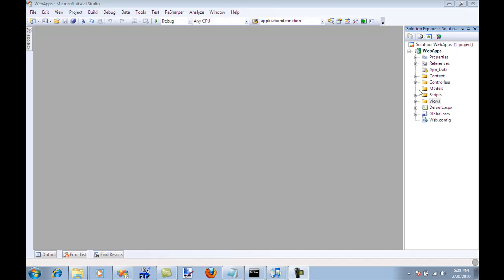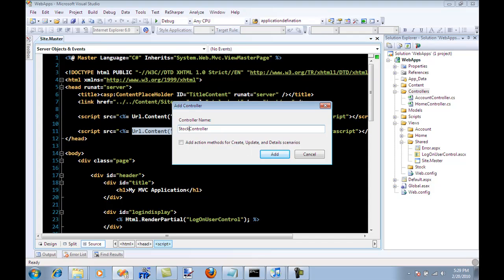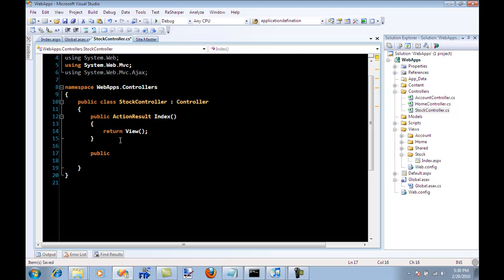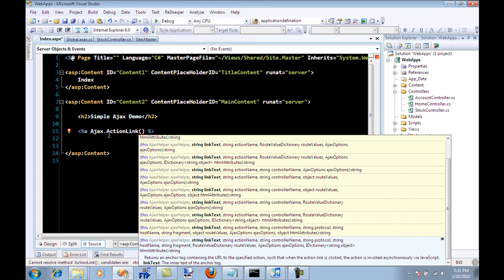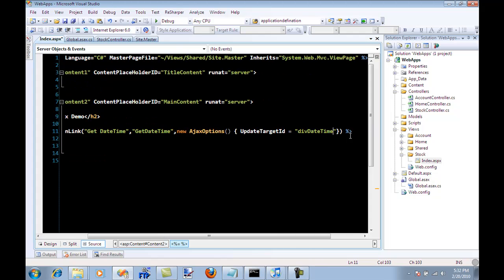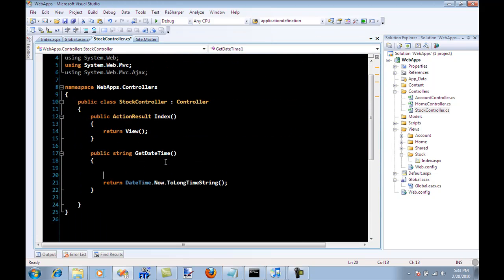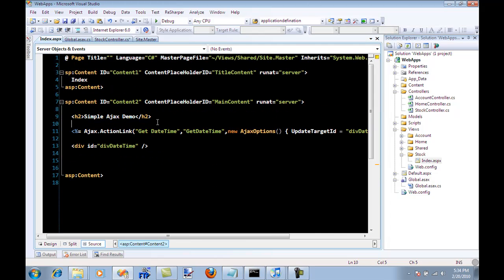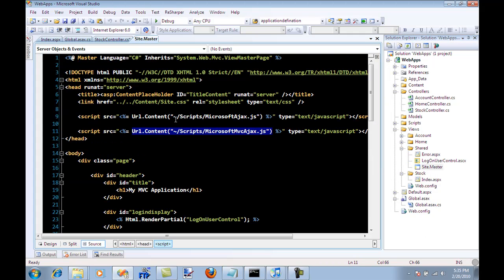Getting Started with Ajax in ASP.NET MVC Framework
In this screencast Mohammad Azam will demonstrate how to get started with Ajax in ASP.NET MVC Framework.